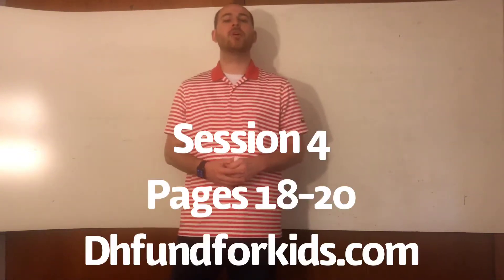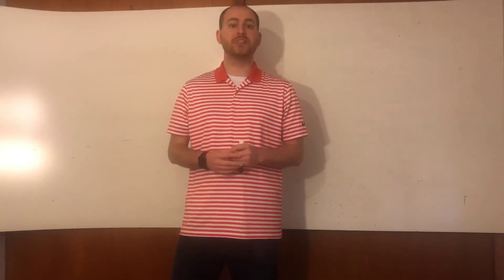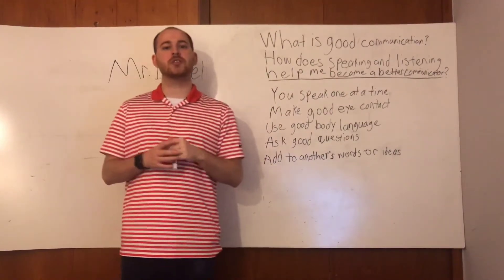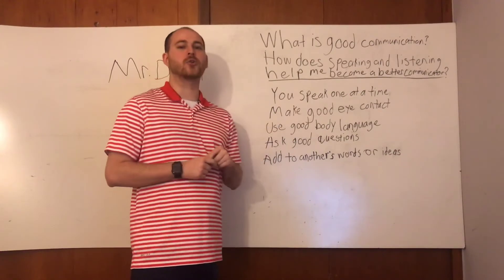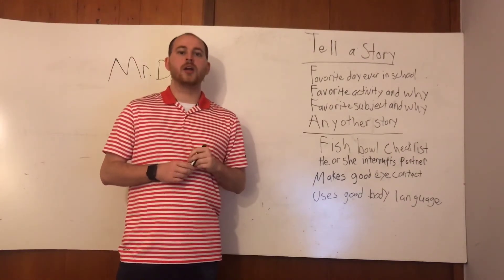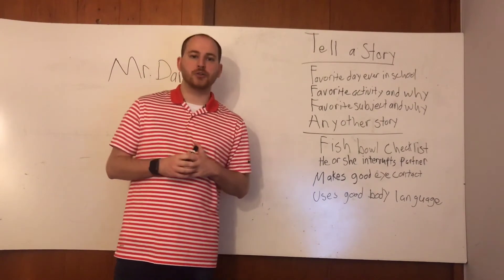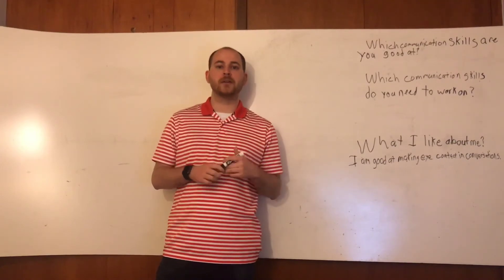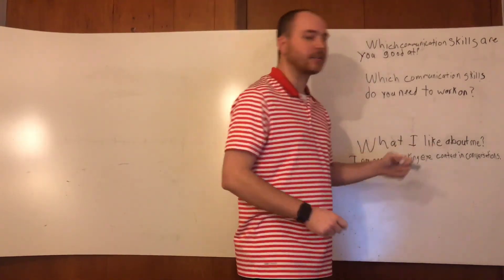SMART Moves Session 4